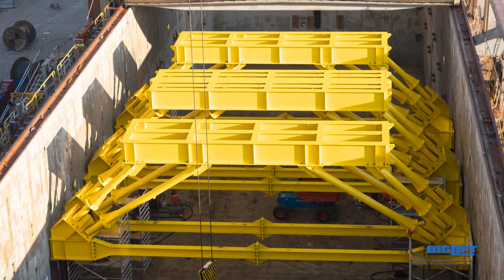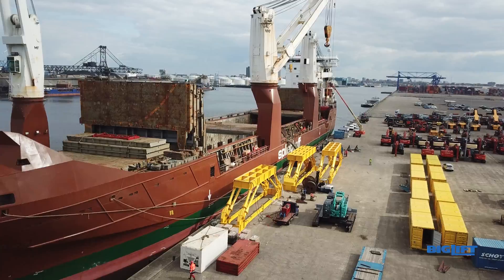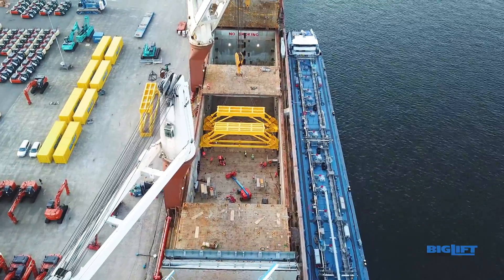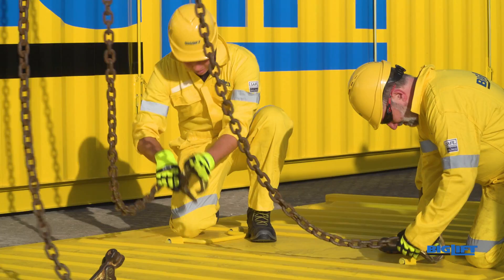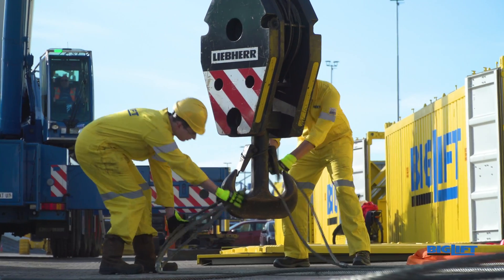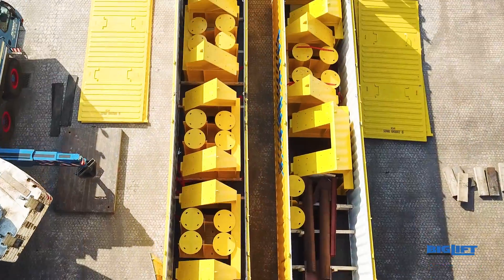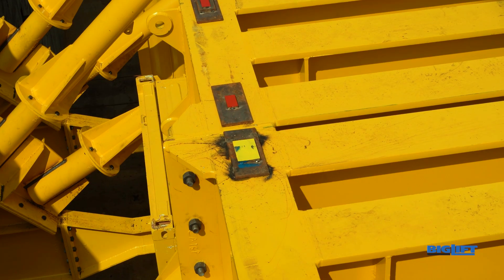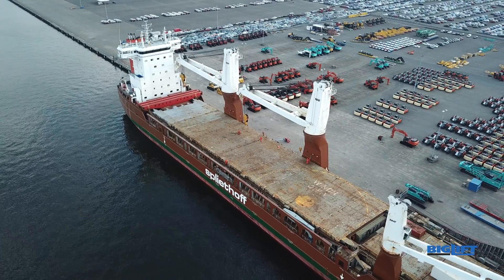P-Type Hatch Cover Support System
BigLift Shipping’s Engineering Department developed a hatch cover support system to increase the deck capacity of Spliethoff’s P-Type vessels.

This hatch cover support system will enable the P-Type vessels to transport heavier deck cargoes such as carousels, weighing 3,000 mtons or even more.

The system comprises three separate table constructions, which can be assembled and disassembled entirely by ship’s crew and cranes, and can be shipped in 8 open top, high cube, 40ft containers. With this system the P-type vessels can carry heavier cargoes!